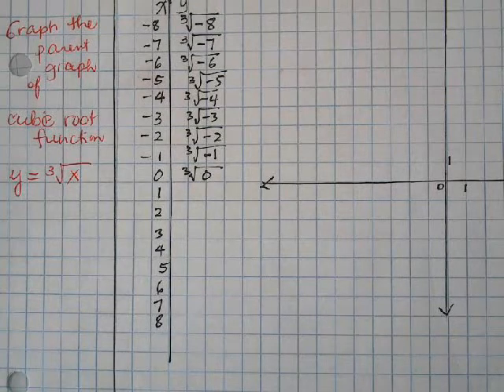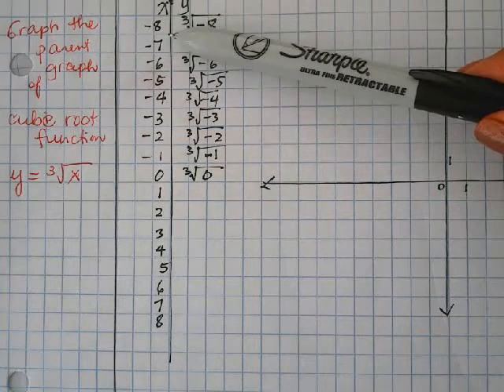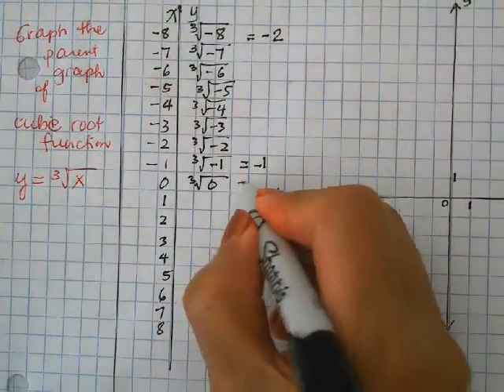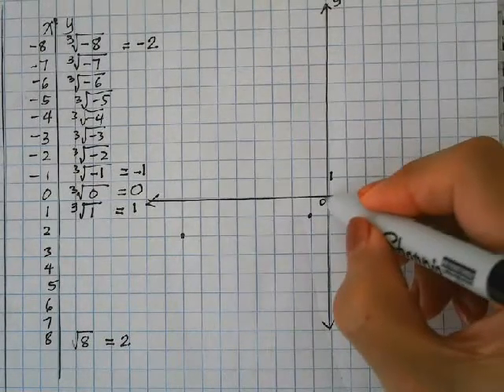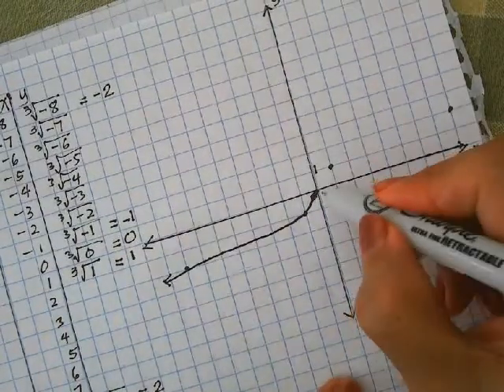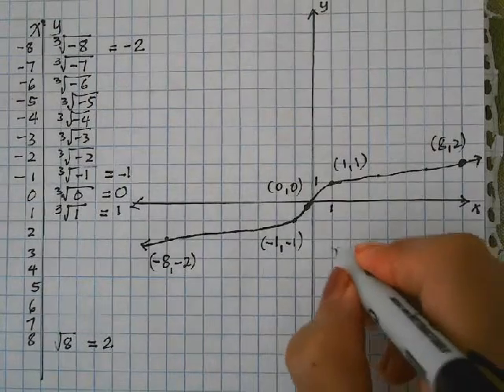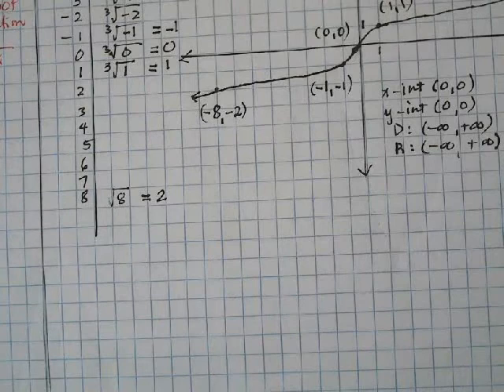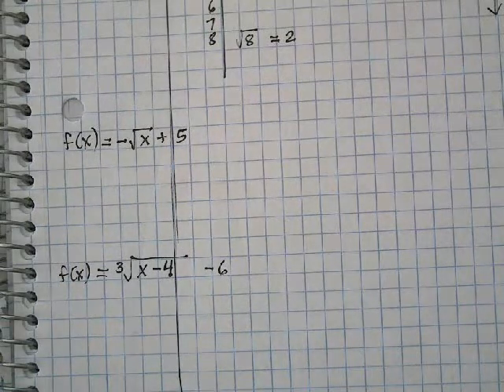Graphing Square and Cube root Functions part 2 of 4